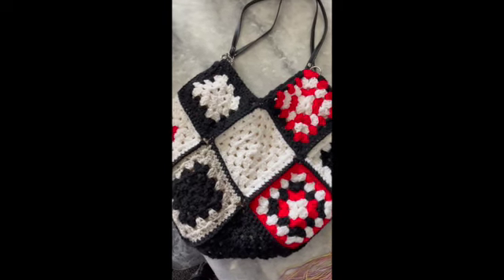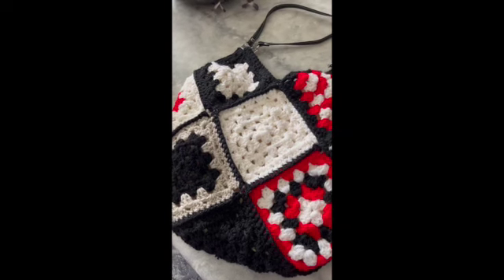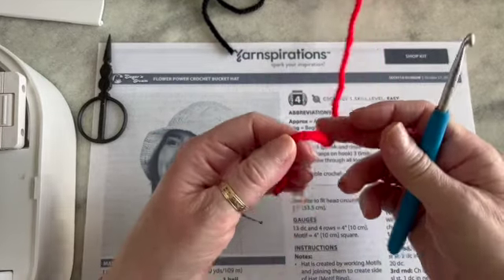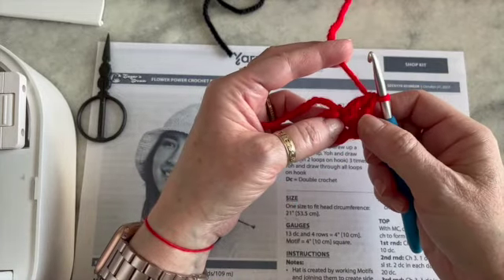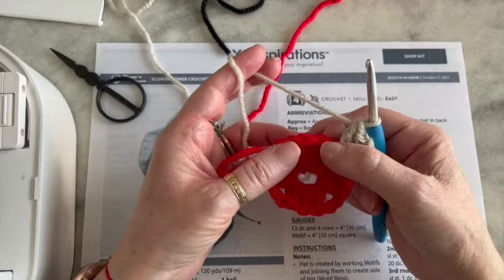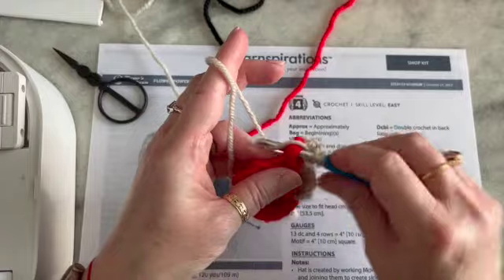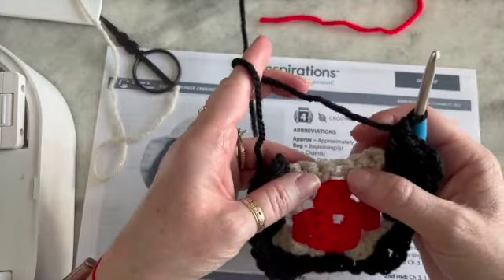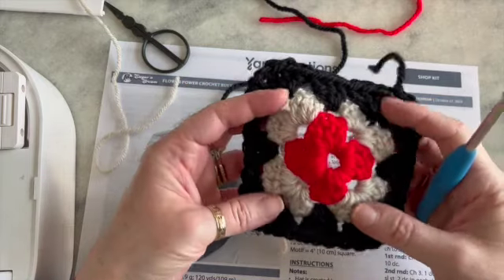Part 2 Bucket Hat Granny Square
Part 2 of how to make a granny square bucket hat.  I made this hat to match my granny square bag from Crochet with Tiffany Hansen's video here:

I used the Flower Power Bucket Hat pattern from Yarnspirations as my guide.  Here is the pattern